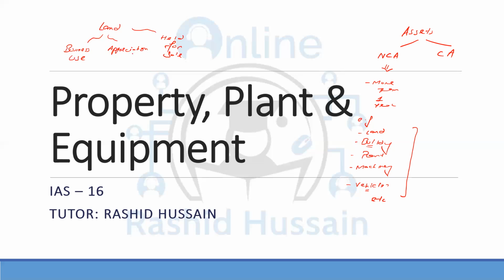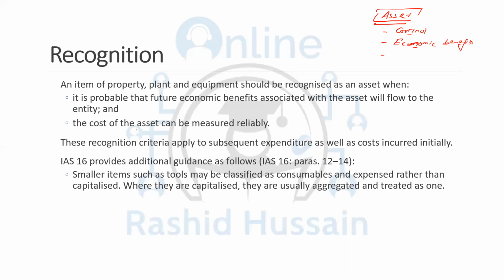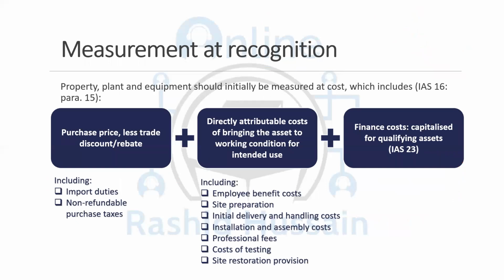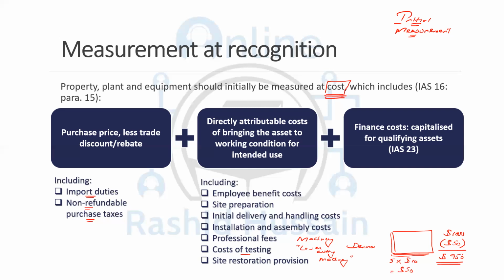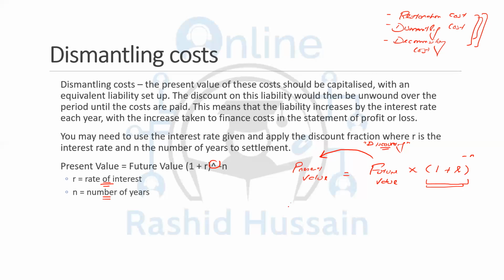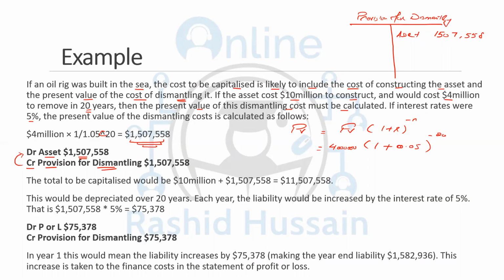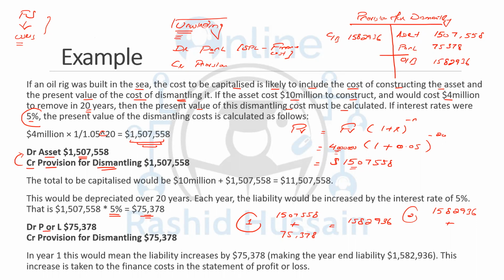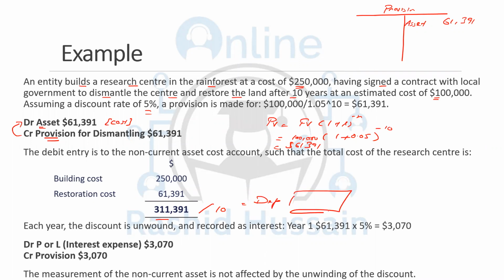IAS 16 | Property Plant and Equipment | Part-1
🎓 Complete ACCA/CA FR / ACCA DipIFR Course – Free Lectures

Welcome to our free YouTube series covering the full Financial Reporting (FR) and Diploma in International Financial Reporting (DipIFR) syllabus. These lectures are designed to help you master IFRS concepts and prepare confidently for your exams.

📘 This video is part of our complete course, available free on YouTube to support your learning.

✅ Want to practice in-depth with exam-style questions and detailed solutions?
Purchase our Practice Course. Contact on WhatsApp for details.